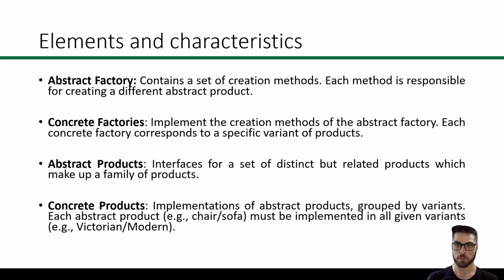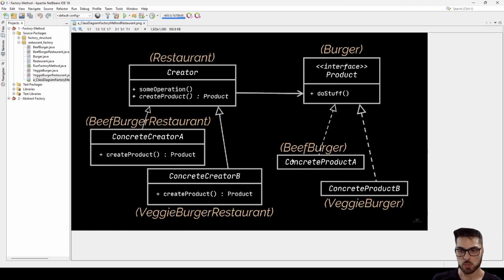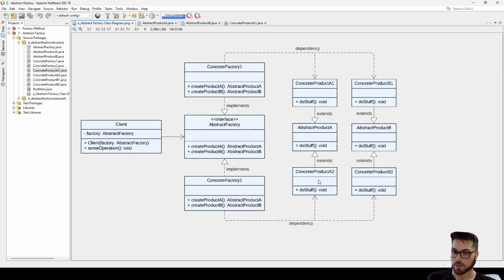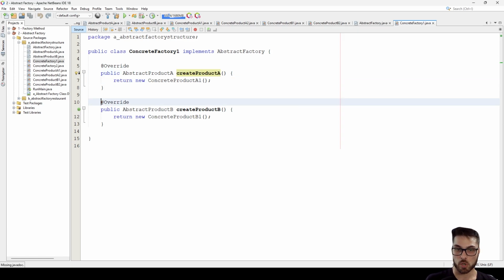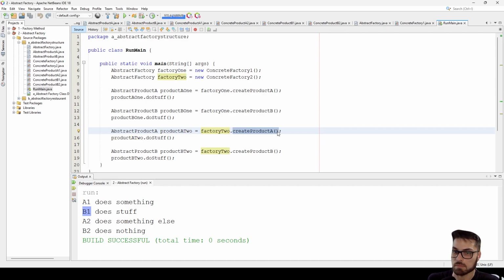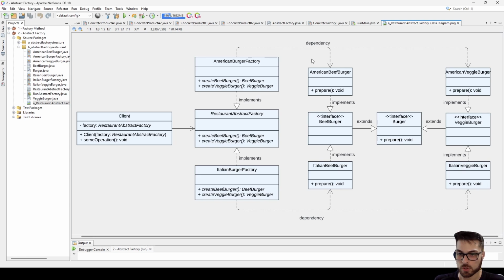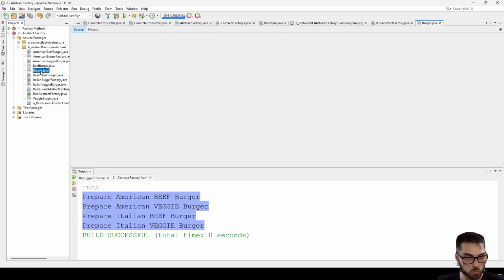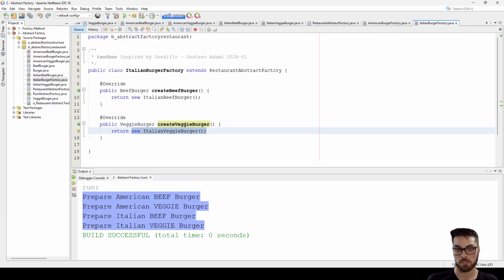Abstract Factory Pattern in Java | Creational Design Patterns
Welcome back to the channel! In this video, we’ll delve into the Abstract Factory Method Design Pattern, a sophisticated technique for creating families of related objects without specifying their concrete classes.

🔍 What You'll Learn:
- What is the Abstract Factory Method Design Pattern?
- The benefits of using the Abstract Factory
- How to implement the Abstract Factory Method Design Pattern

The Abstract Factory Method Design Pattern enables you to create families of related objects without binding your code to specific classes. This pattern promotes scalability and flexibility, making your codebase more modular and easier to maintain. Whether you're new to design patterns or looking to deepen your understanding, this video will provide you with a comprehensive overview of the Abstract Factory Method Design Pattern and its practical use cases.